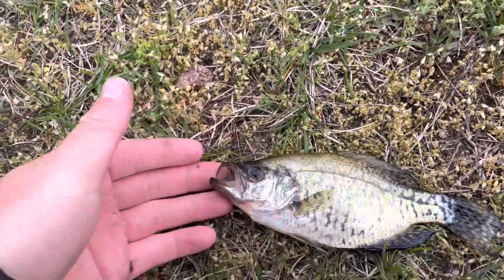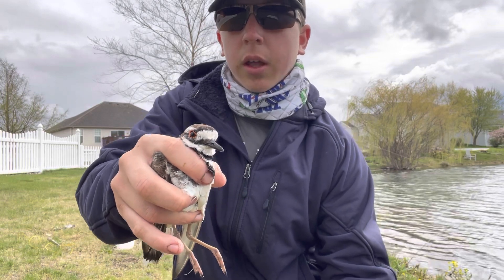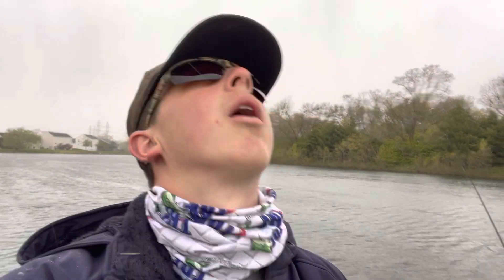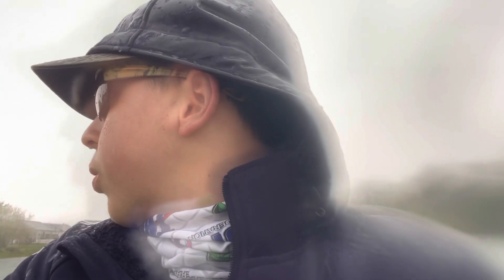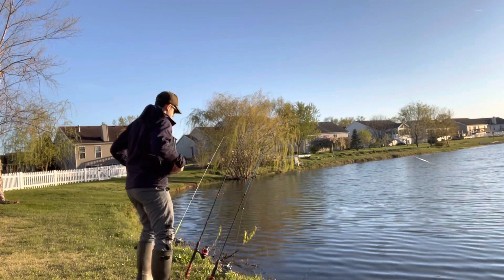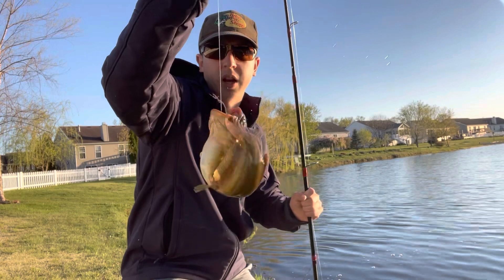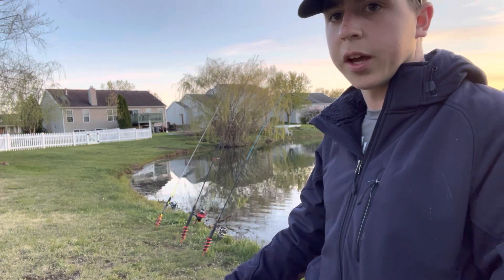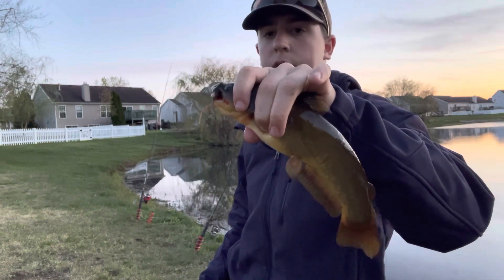FISHING for BIG SPRING bullheads!!